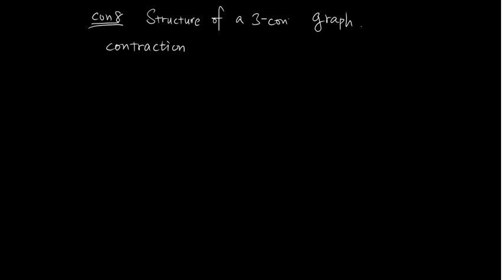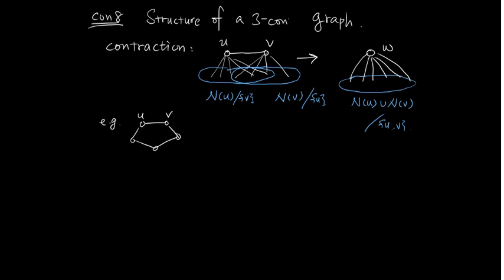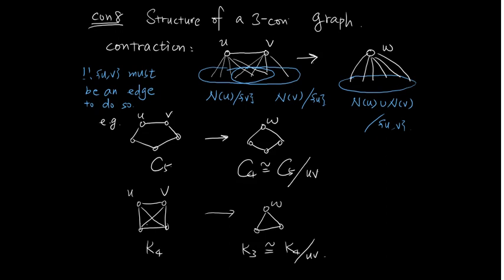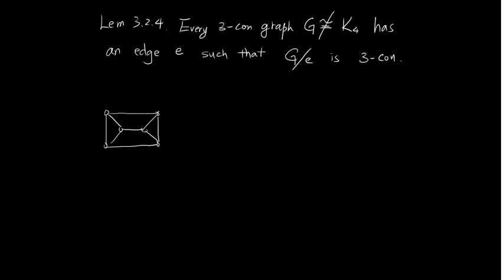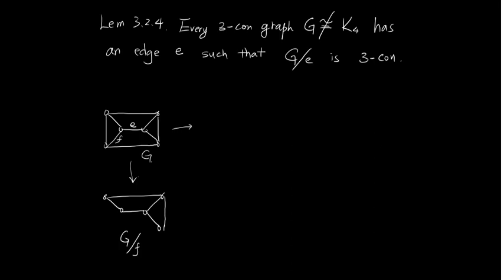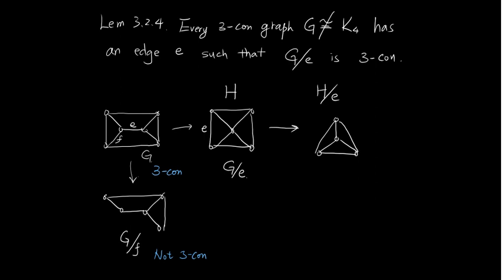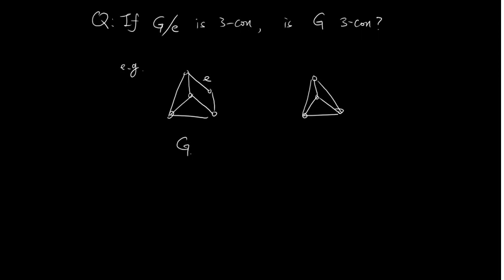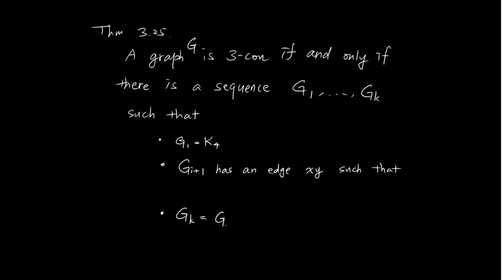0927 tg structure of a 3 connected graph